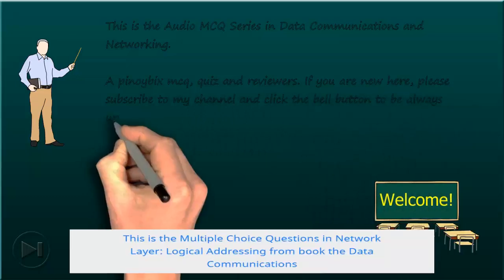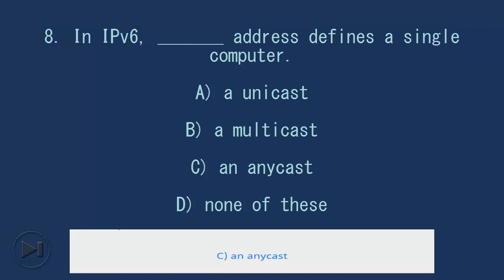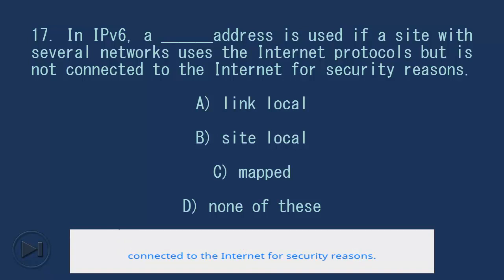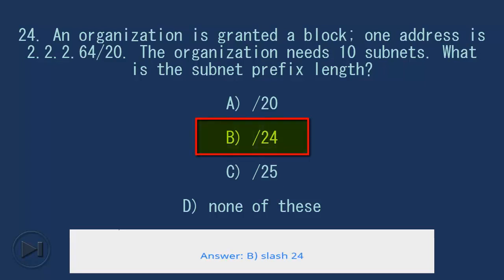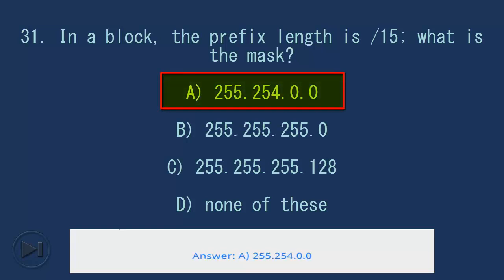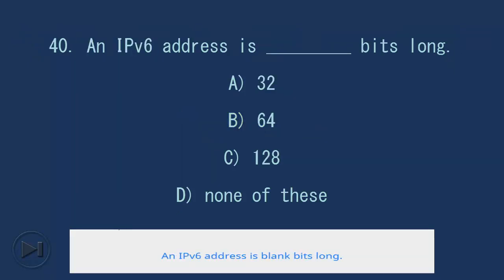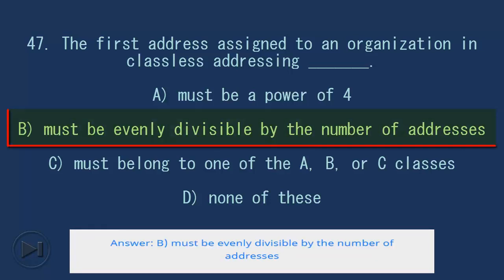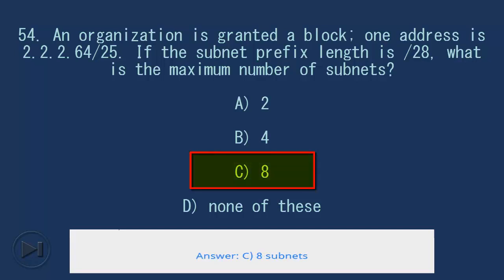💻 MCQ in Network Layer: Logical Addressing | Forouzan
✅ MCQ in Network Layer: Logical Addressing | Forouzan. A pinoybix mcq, quiz and reviewers.

This is the Audio MCQ in Network Layer: Logical Addressing from the book Data Communications and Networking by Behrouz A. Forouzan. If you are looking for a reviewer in datacom topic in Communications Engineering this will definitely help. I can assure you that this will be a great help in reviewing the book in preparation for your Board Exam. Make sure to familiarize each and every questions to increase the chance of passing the ECE Board Exam.

COMPLETE LIST OF AUDIO MCQ IN DATACOM